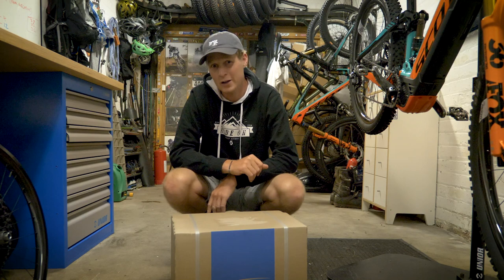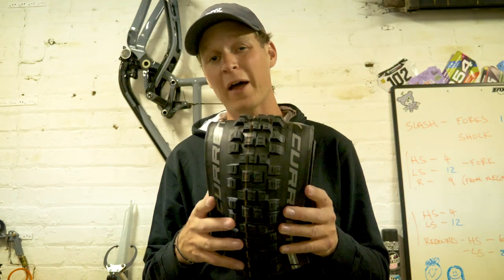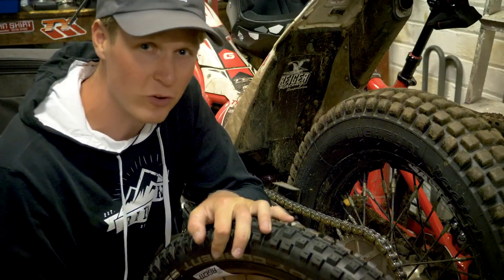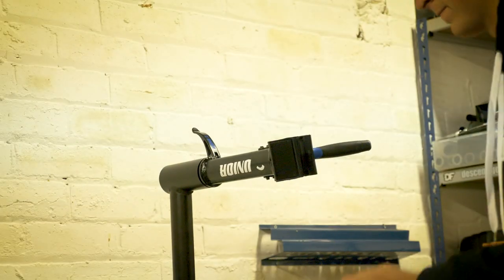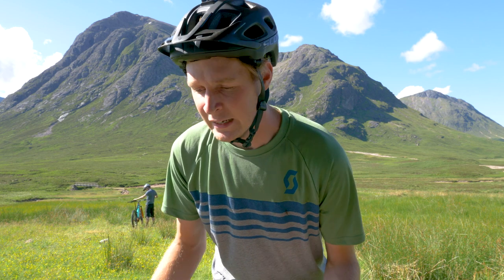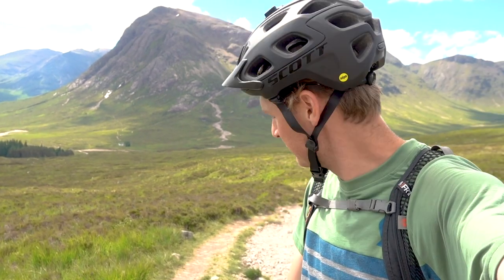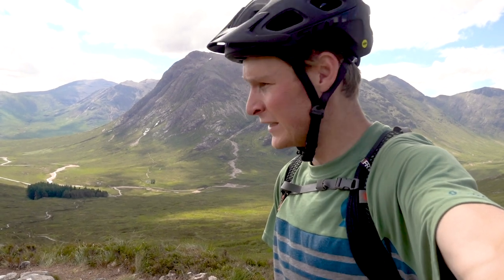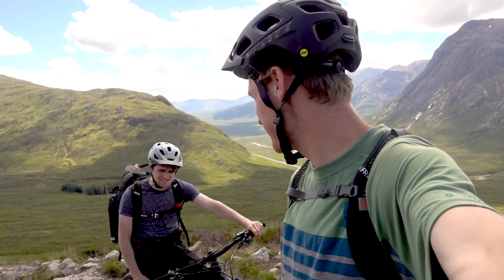The Devils Staircase - Possible or Impossible?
I was lucky enough to get my hands on the new Schwalbe E-Bike tires to test before release and shoot some content with… I couldn’t think of a better place to take them to test than over the Devils Staircase! A few dabs dropped but it’s possible to clean I think on the E-Bike no problem. I’ll just have to go back!!!

My GoPro setup:

GoPro Hero 6
Gimbal, GoPro Karma Grip
Extension Cable
Seeker Backpack

Settings: 2.7k 4:3 25fps

Scotty